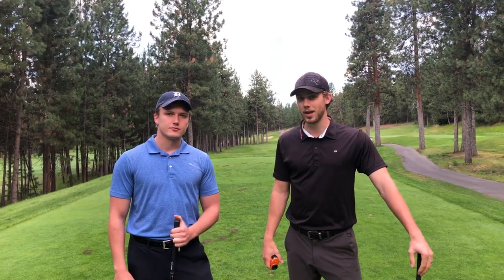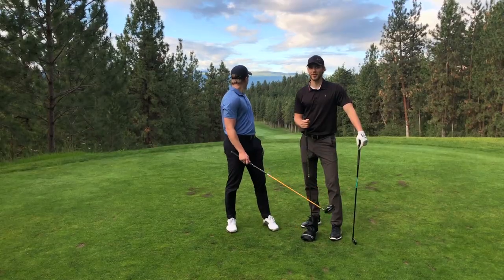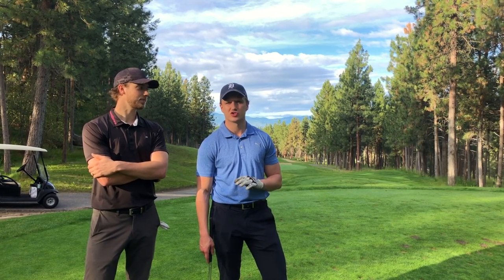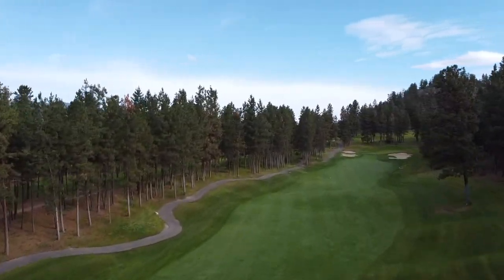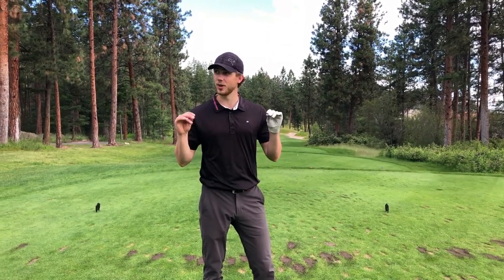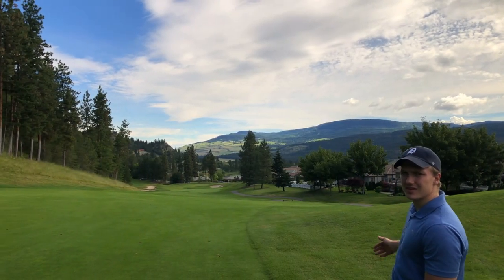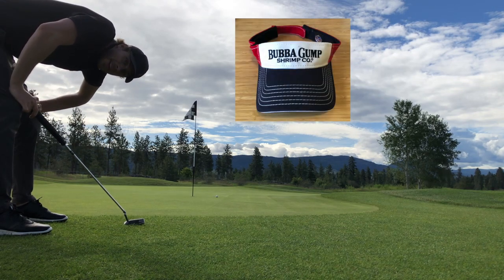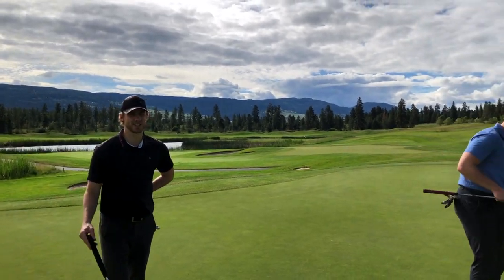Okanagan Golf Club: The Quail - Kelowna, BC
The Okanagan Golf Club has two equally enjoyable courses for golfers of varying skill levels. In this video, we played "The Quail," which is the more challenging of the two. It is the original, championship course, and flexes long, narrow fairways and fast greens to make even the best golfers second-guess their ability to shoot a low score.